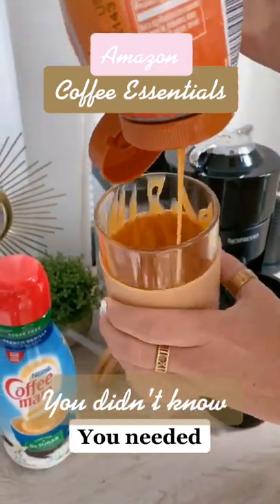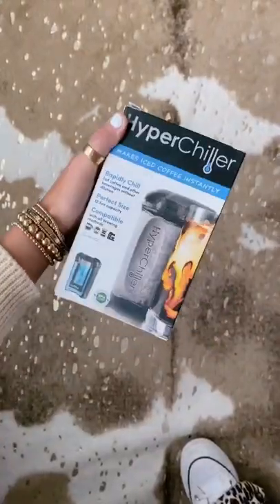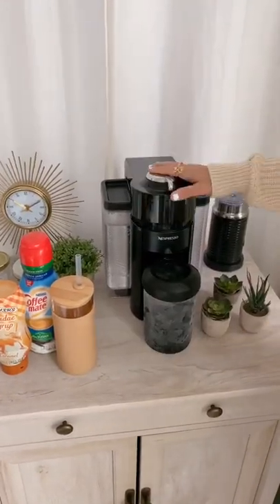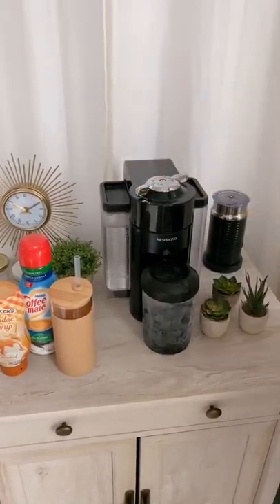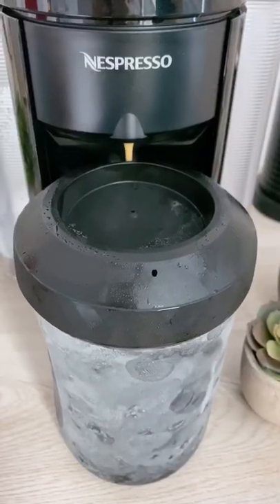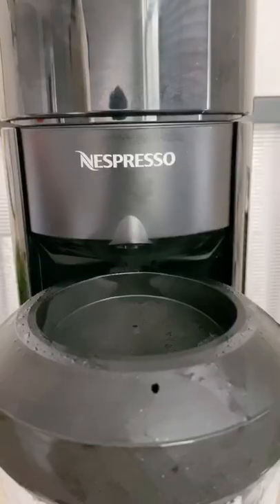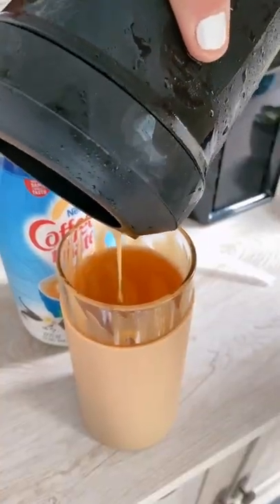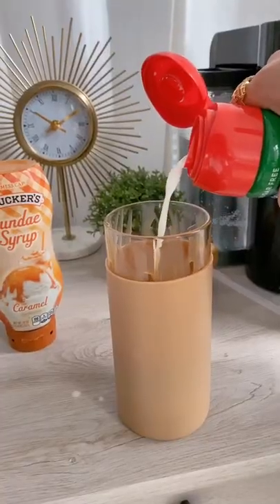The iced coffee tumbler is also from Amazon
𝐁𝐮𝐲 𝐟𝐫𝐨𝐦 𝐀𝐌𝐀𝐙𝐎𝐍 👇 𝐖𝐢𝐭𝐡 𝐚 𝐝𝐢𝐬𝐜𝐨𝐮𝐧𝐭:
Nespresso Vertuo:

If you're looking for quality coffee, and want to find out how to brew it, then we're the channel for you. Follow us to learn about the best coffee beans and tips on brewing the perfect cup of joe.